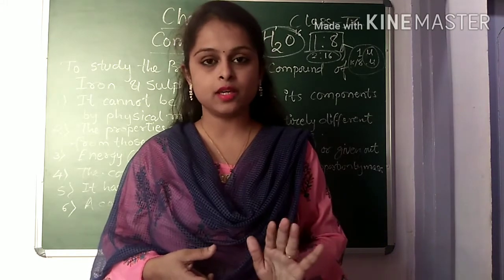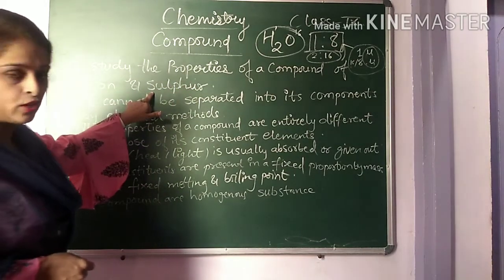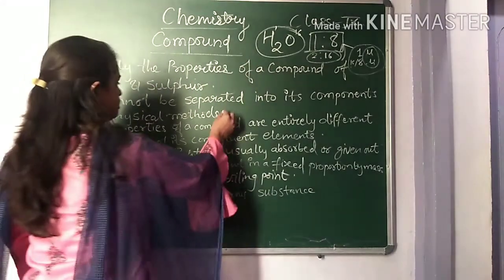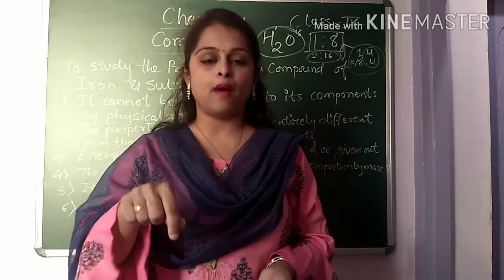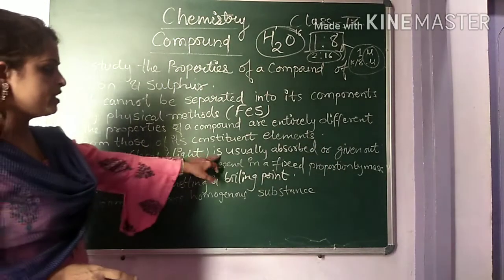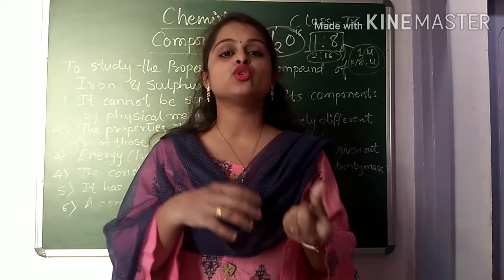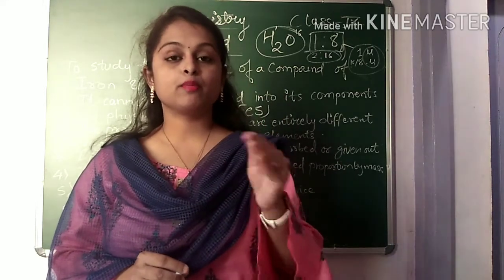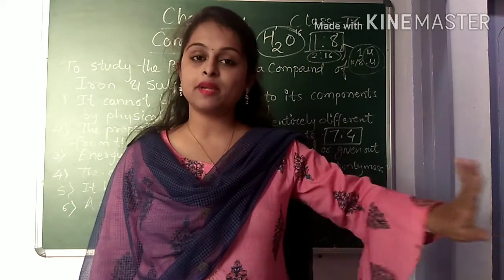Chemistry video for class 10th by Mrs. Vijeta Vikram Sharma.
In this video,  we will learn about the compounds and some examples like iron and sulphur.